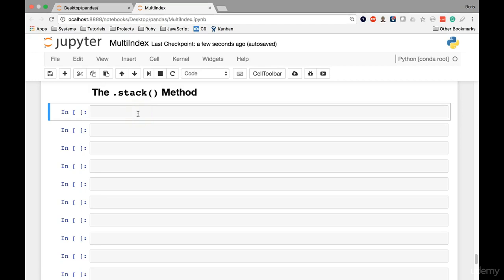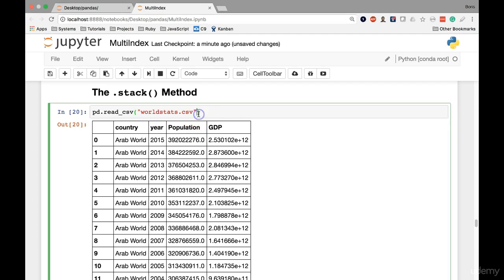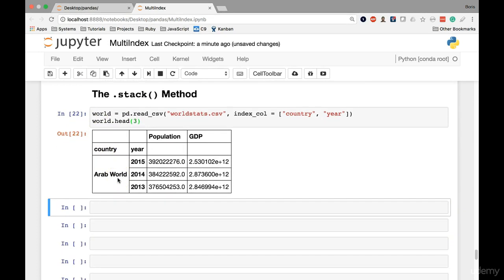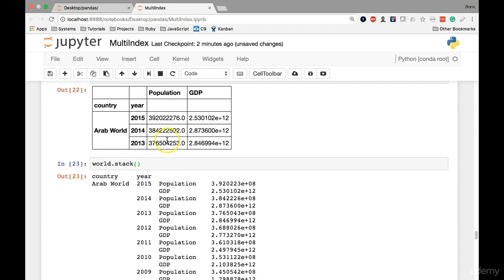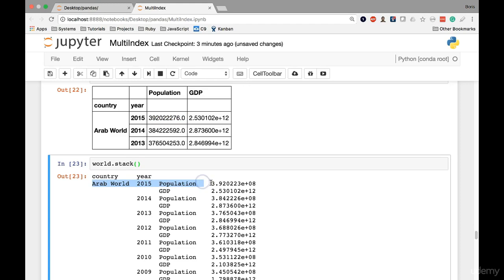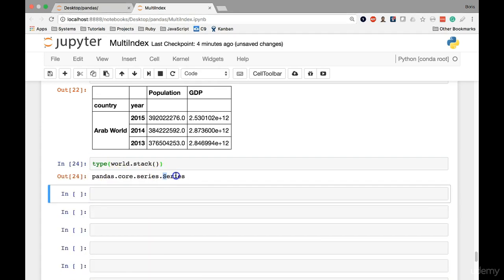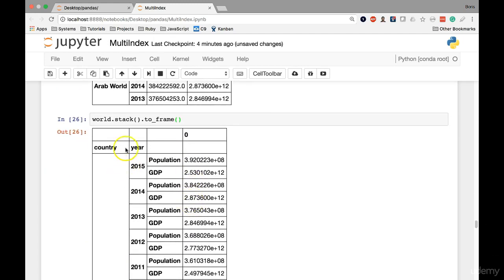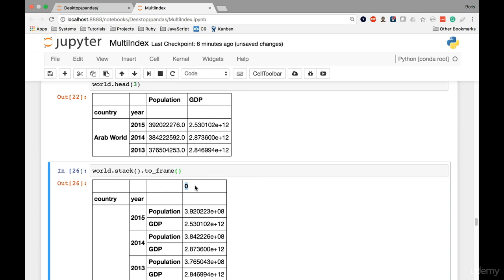9 MultiIndex The stack Method